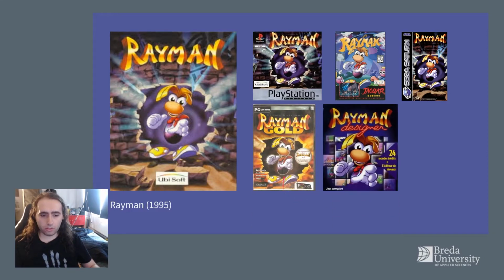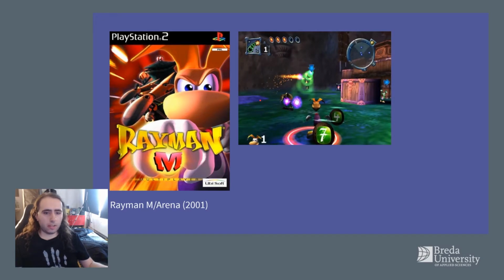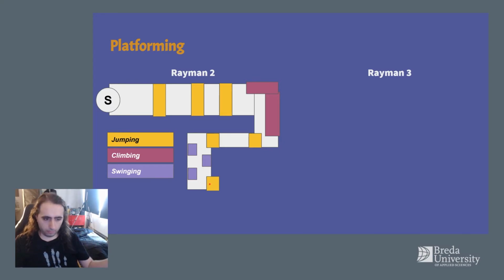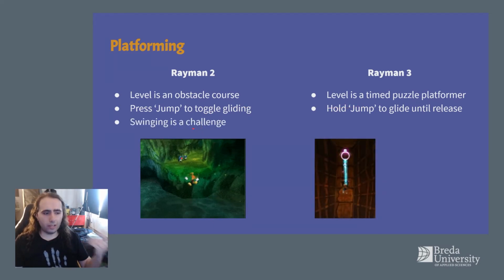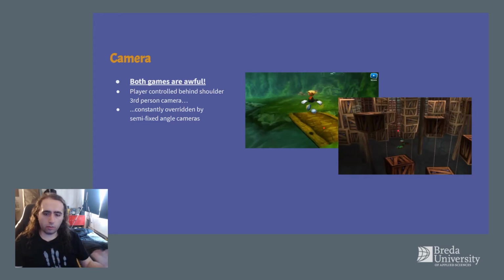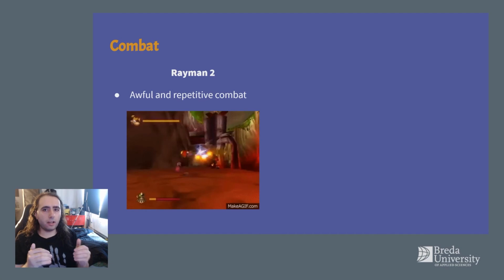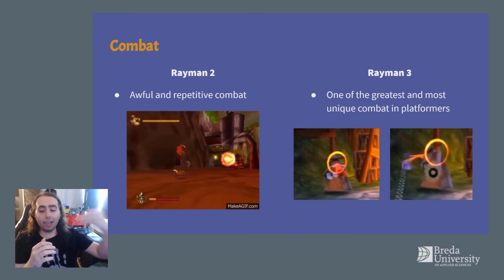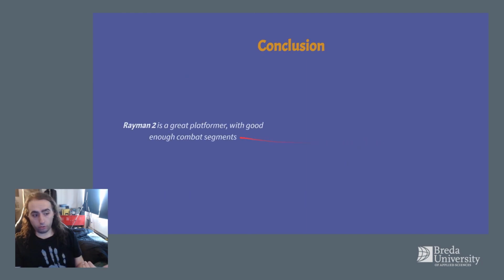Design Lessons from Rayman 2 & 3